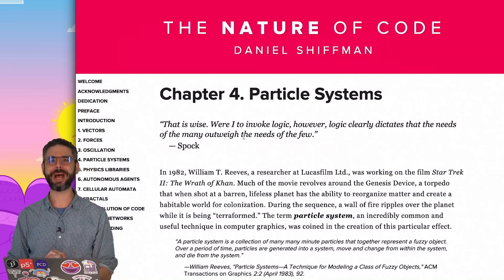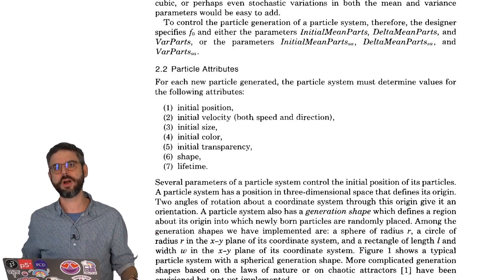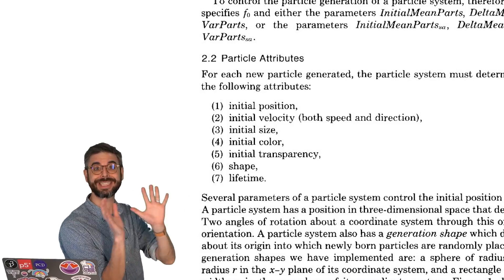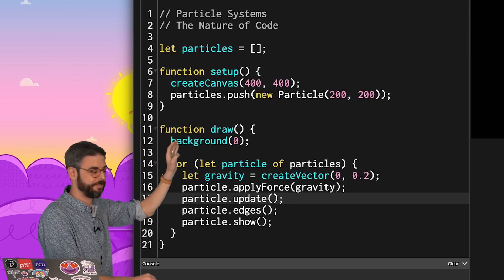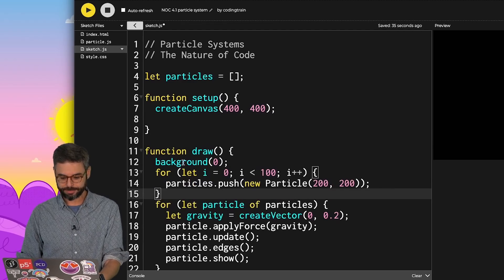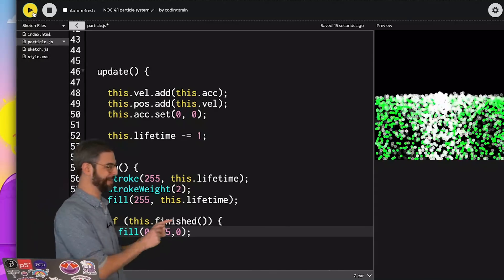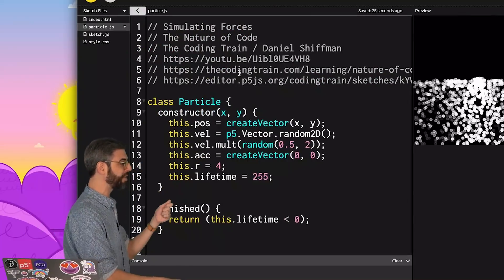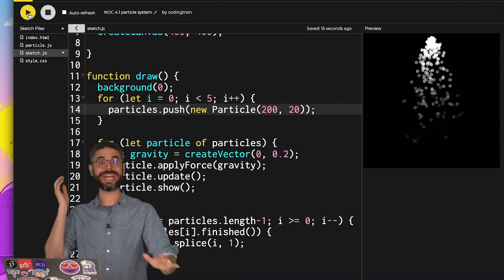4.1: Particle System Simulation - The Nature of Code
Welcome to Chapter 4 of The Nature of Code: Particle Systems! I begin by coding a simple particle system in p5.js. I convert the Mover class into a Particle class, add a lifetime property, and organize a collection of particles into an array. Code

References:
🔗 Particle Systems - A Technique for Modeling a Class of Fuzzy Objects

Timestamps:
0:00 Welcome to chapter 4!
0:24 What is a particle system?
1:24 What do we have to code?
2:01 Let's make a particle class!
2:46 Adding a lifetime property.
3:41 Many particles!
5:16 Emitting particles.
5:51 Removing finished particles from the array.
7:59 Let's make a few tweaks to this system?
8:55 What's next?